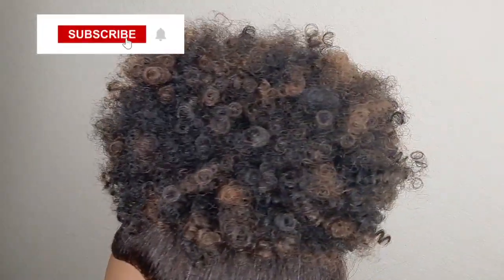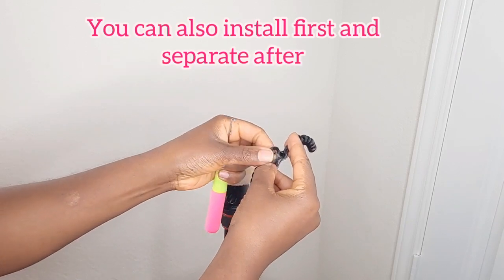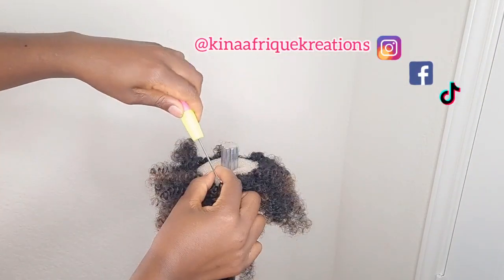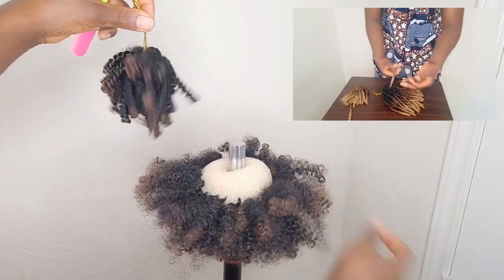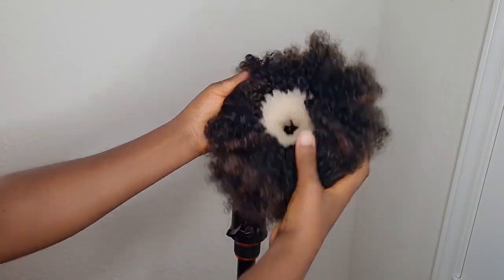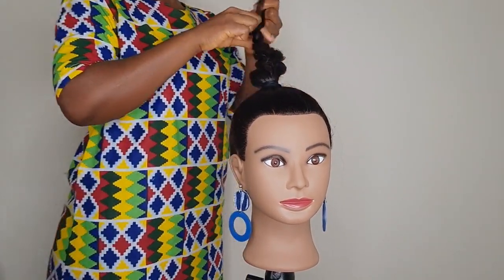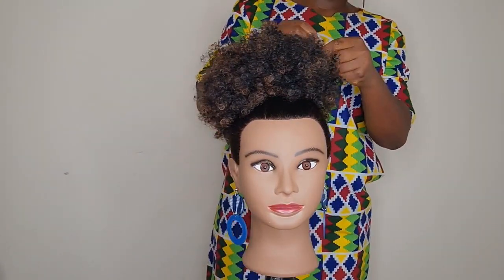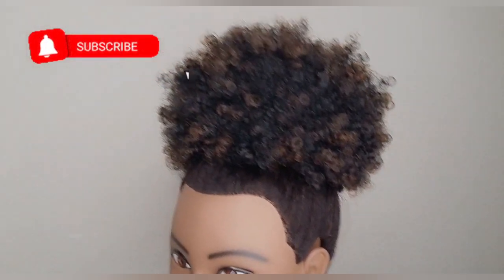How to make an afro puff/w spring twist hair & donut hair bun maker/DIY high puff 4cProtective style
How to make an afro puff/w spring twist hair & donut hair bun maker/Easy afro updo/Protective style

Hey guys.In this video I will show you how to customize and make your own afro puff or ponytail using spring twist hair and a donuthair bun maker. This project is very beginner friendly and also affordable. Hope you enjoy it.If you are interested in getting the earrings or any of my wigs, you can check out my etsy shop( link below)

Toghu fabric covered wood earrings

SPRING TWIST WIG

🤝LET’S CONNECT